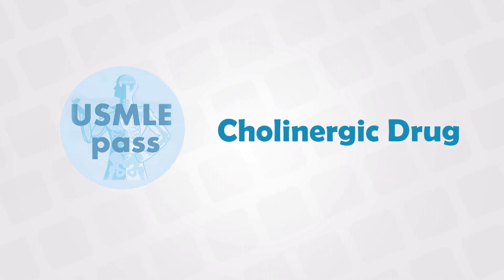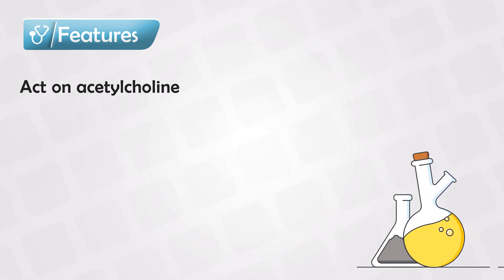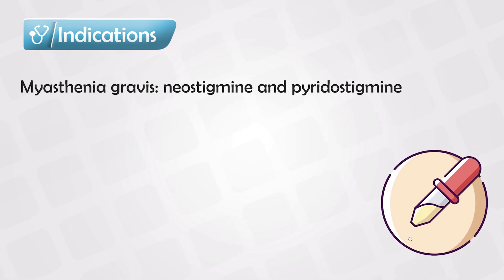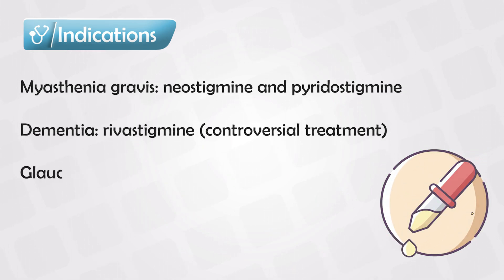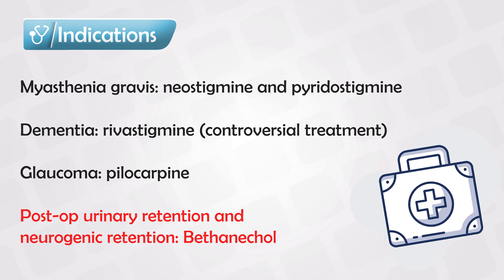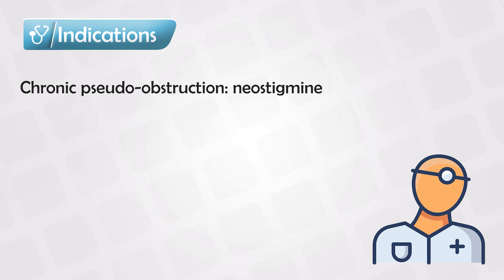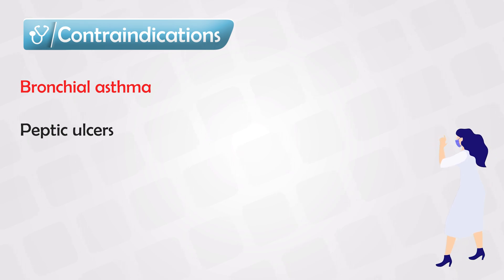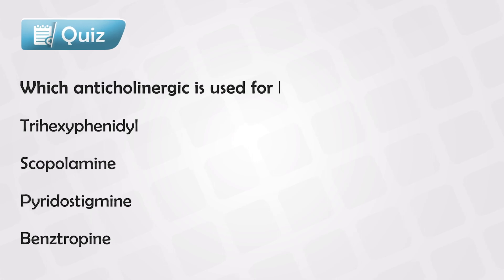Cholinergic Agents Mechanism and Side Effects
Cholinergic drugs are a class of medications that affect the cholinergic system in the body. The cholinergic system primarily involves the neurotransmitter acetylcholine and its receptors, which are involved in many important functions within the nervous system and other parts of the body. These drugs either enhance or mimic the effects of acetylcholine, the neurotransmitter responsible for transmitting signals between nerve cells and for controlling muscle contractions, among other functions.

Cholinergic drugs can be classified into two main categories:

1. Cholinesterase Inhibitors: These drugs work by inhibiting the activity of acetylcholinesterase, an enzyme that breaks down acetylcholine in the synapses between nerve cells. By inhibiting this enzyme, cholinesterase inhibitors increase the concentration of acetylcholine at the synapse, enhancing cholinergic transmission. These drugs are commonly used in the treatment of conditions like Alzheimer's disease and myasthenia gravis.

   Examples of cholinesterase inhibitors include:
   - Donepezil
   - Rivastigmine
   - Galantamine

2. Direct Cholinergic Agonists: These drugs directly stimulate cholinergic receptors, activating the same responses that would occur if acetylcholine were present. They are used to mimic the effects of acetylcholine in cases where increased cholinergic activity is desired.

   Examples of direct cholinergic agonists include:
   - Bethanechol (used to stimulate bladder contractions)
   - Pilocarpine (used to treat conditions like glaucoma and dry mouth)

Cholinergic drugs have a range of potential therapeutic applications, but they also come with side effects due to their influence on the cholinergic system. Some common side effects of cholinergic drugs include increased salivation, sweating, gastrointestinal disturbances, and in some cases, bradycardia (slower heart rate).

It's important to note that the use of cholinergic drugs requires careful medical supervision, as improper use or dosage can lead to unwanted side effects or complications. Always consult a healthcare professional before starting or discontinuing any medication.